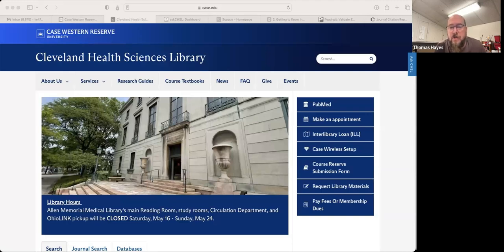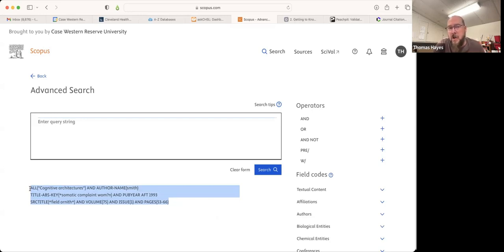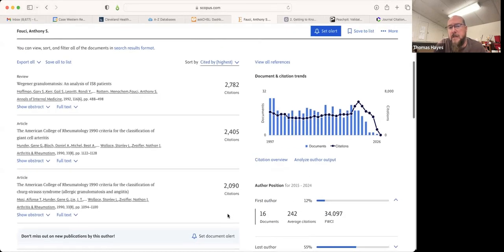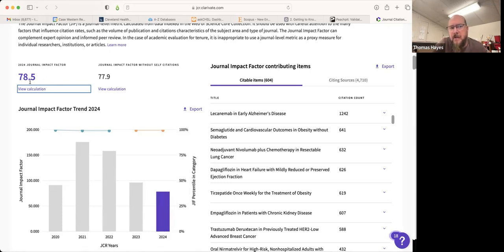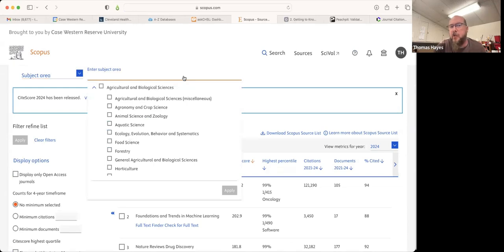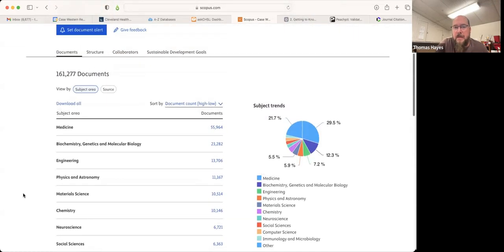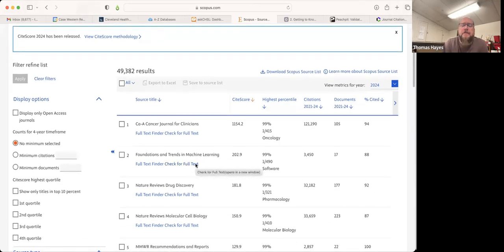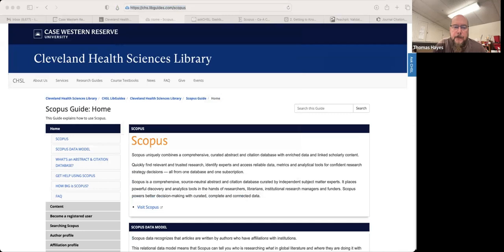05.13.26 Lunch & Learn with a Librarian - Discover Scholarly Impact With Scopus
Join us during your lunch break to learn about Scopus, a large multidisciplinary abstract and citation database. Scopus uniquely combines a comprehensive, expertly curated abstract and citation database with enriched data and linked scholarly literature across a wide variety of disciplines. The session will provide an overview of the database and demonstrate its usefulness in finding author and journal impact.

At the conclusion of this event, the participant should be better able to: Describe what Scopus is and how to access it. Conduct a search using both the author and title search interface; and understand how to view the impact of both authors and journals.